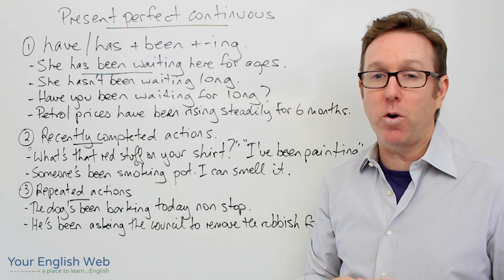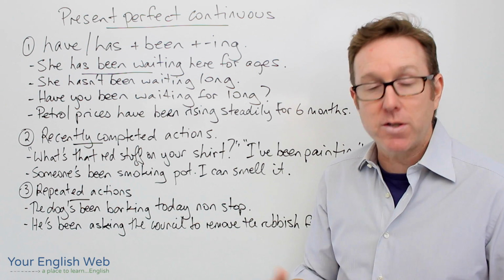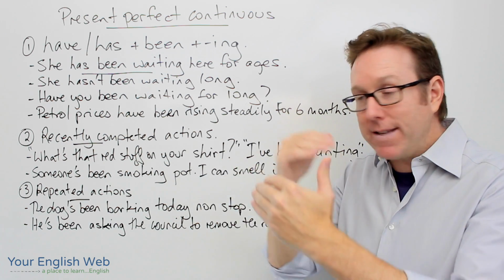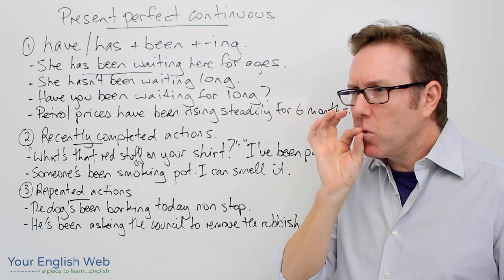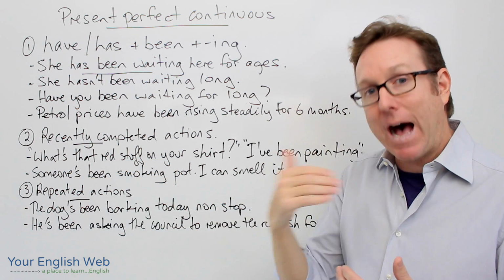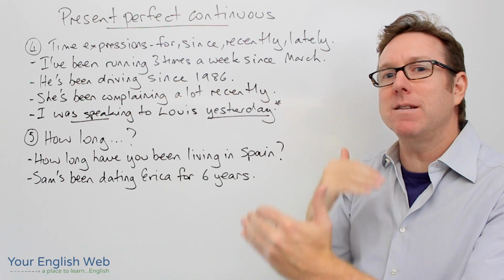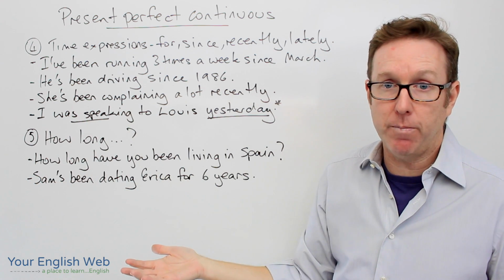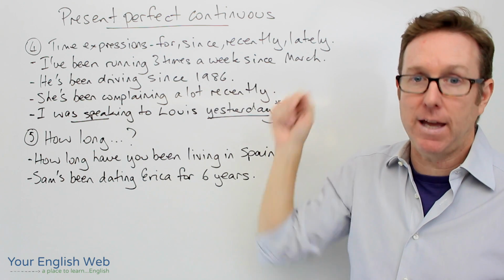Present perfect continuous tense - English grammar tutorial B1/B2 - Gramática inglesa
In this English grammar tutorial for level B1/B2 users you will learn how we use the present perfect continuous tense in English. For example:

How long have you been living in London?